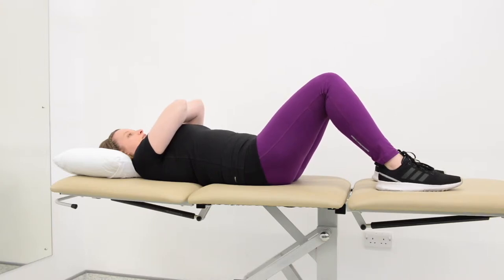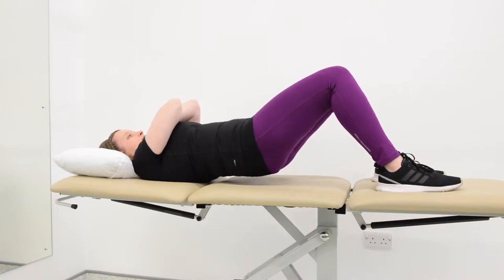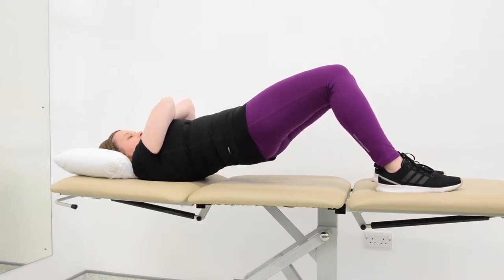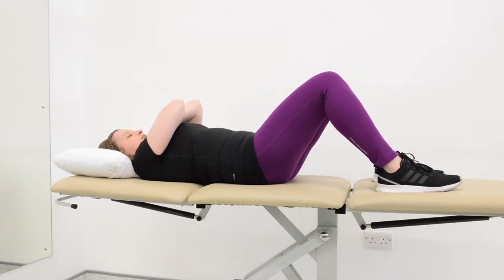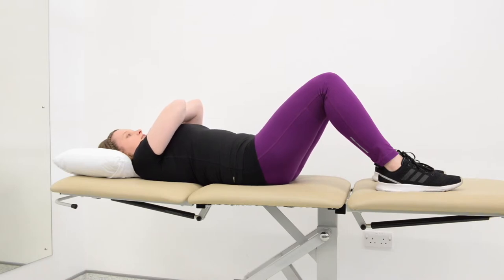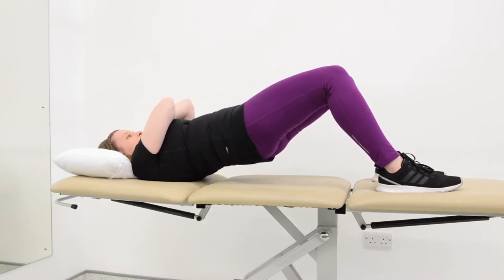Hip Bridging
Exercise to improve strength of buttock and core